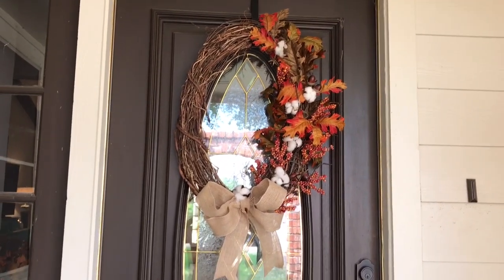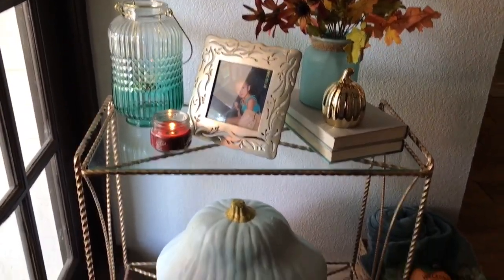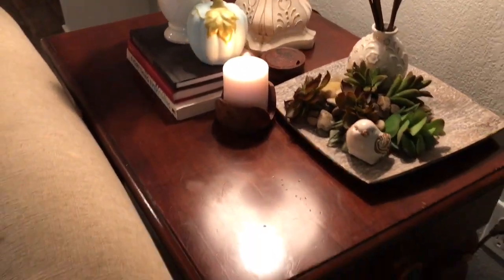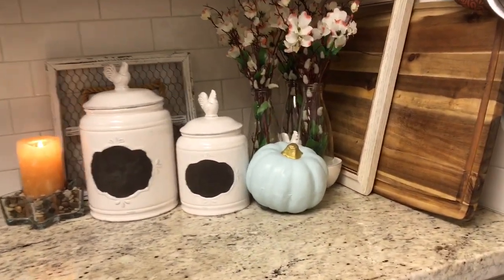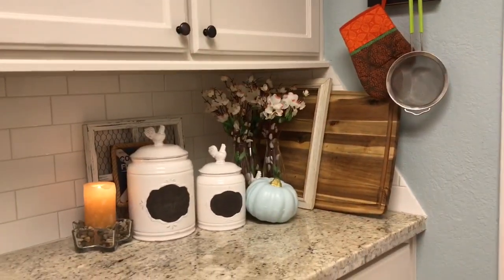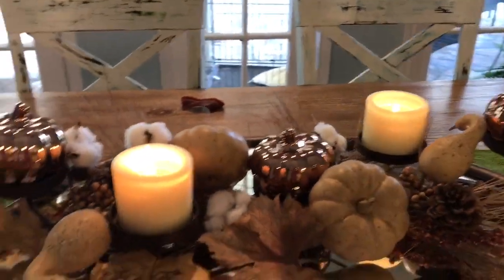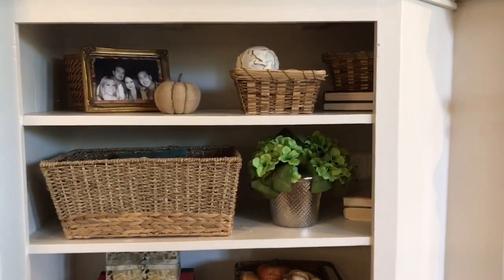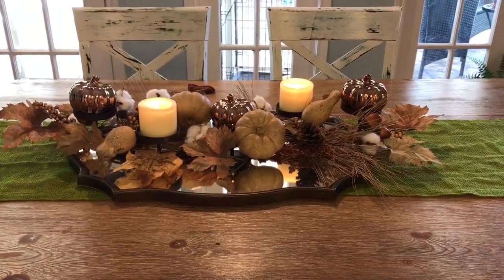Fall Home Tour 2017 || Farmhouse Fall Decor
Hi guys, this is my very first home tour.  Sorry about my low voice but I didn't want to wake my daughter 🙄. Hope you like it!!